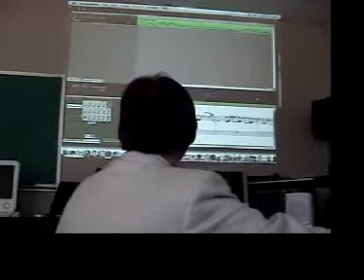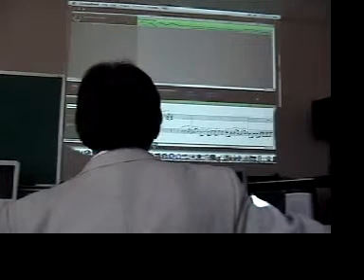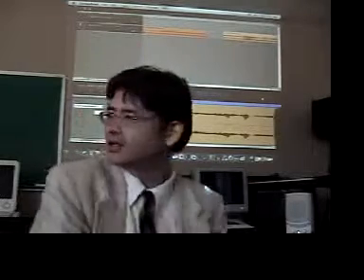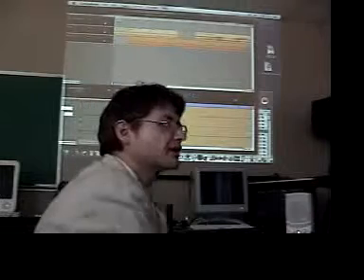How to use GarageBand (Part Three)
Music Technology expert, Herbert Midgley, instructs on how to use Apple's iLife's GarageBand. In Part Three, he covers some advance techniques.

Herbert Midgley
Music Technology expert: Herbert Midgley